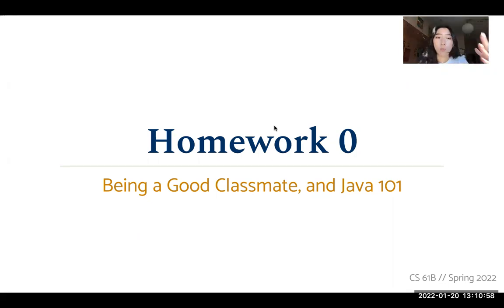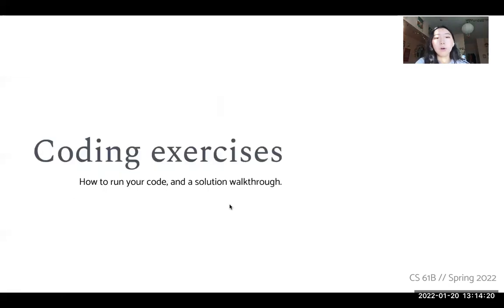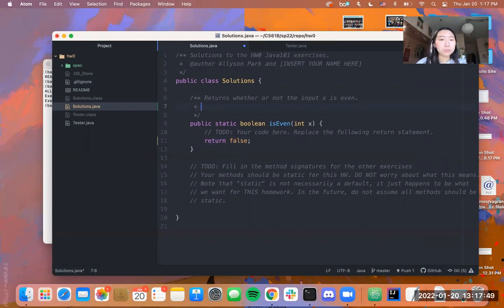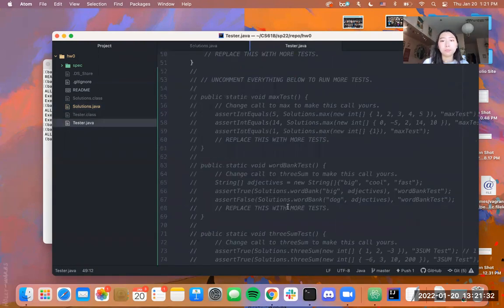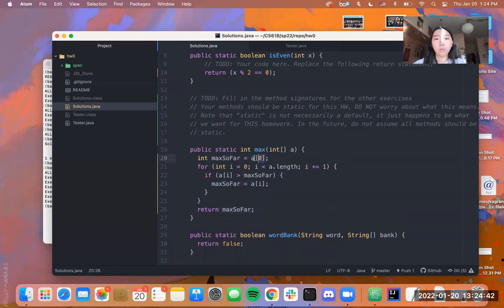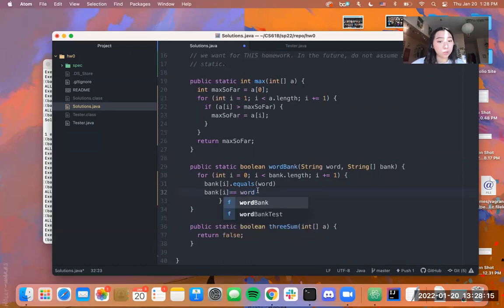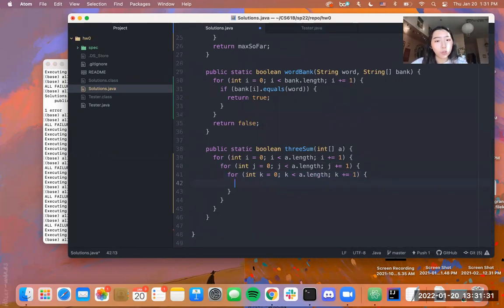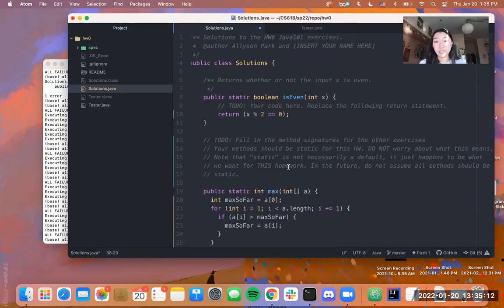Homework 0 Intro/Solution Walkthrough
06: In this video, I introduce homework 0, how to run your code, and then write up a solution. If you have questions, please post on the HW0 Piazza megathread!

00:00 Introduction
01:33 Why homework 0 is important
03:56 How to run the code
06:10 isEven
11:56 max (for loop)
17:04 wordBank
19:54 3SUM
22:45 max (while loop)